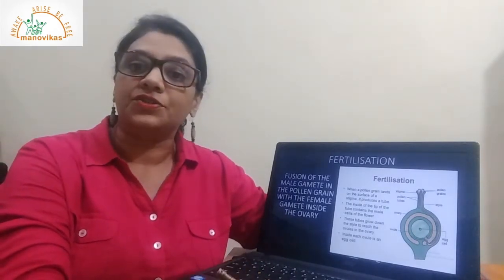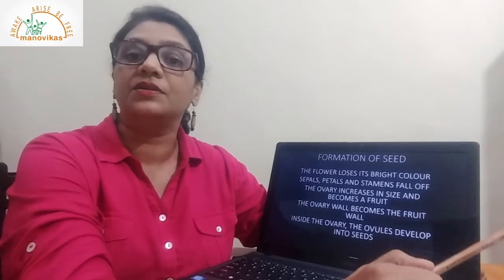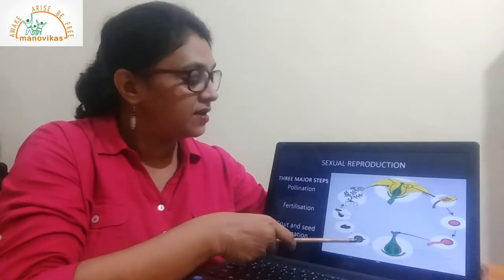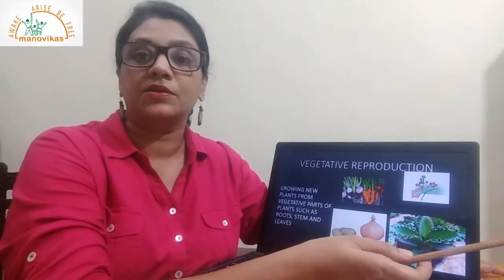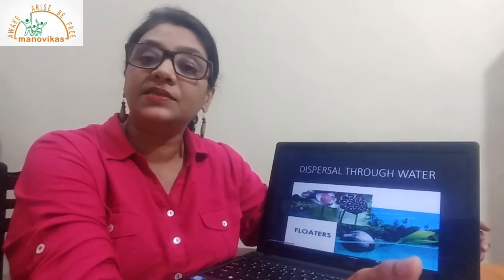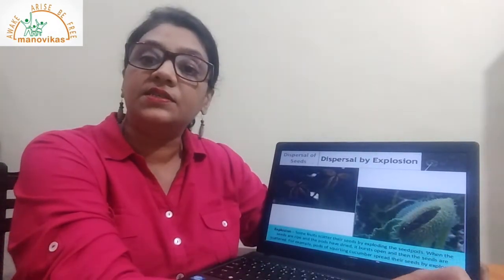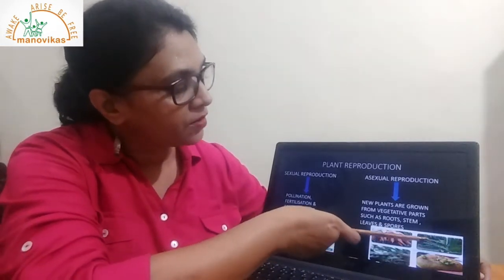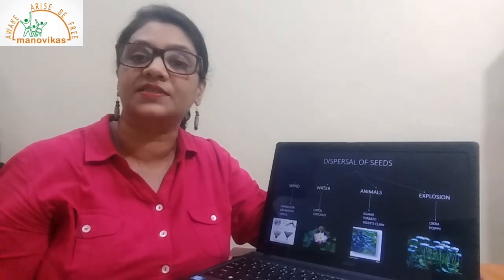Class V Science- Plant Reproduction